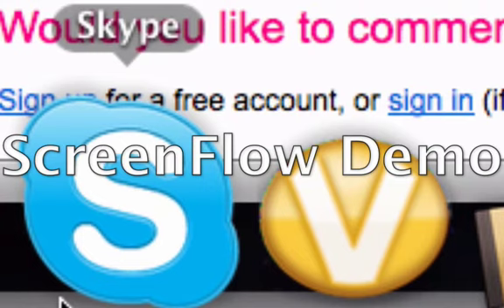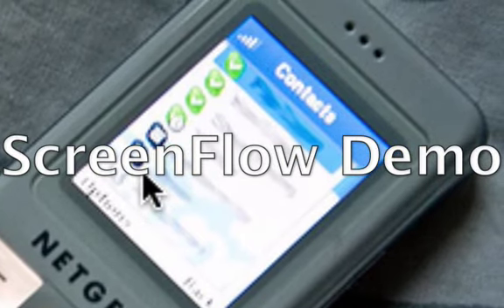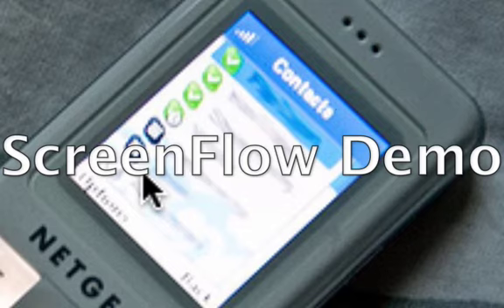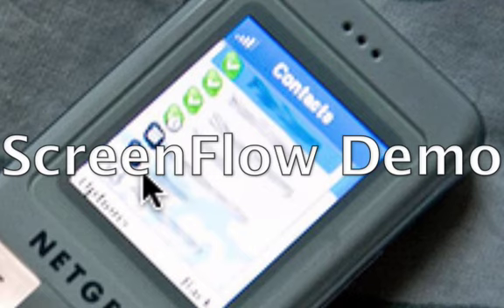Skype and other VoIP Phones are the Future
I just had a thought, that using Skype Voice & unlimited data plans, we can have truly unlimited mobile communication via 3G, EVDO, in the future LTE, & WiFi for cheaper than we pay for our cell plans now. Most people I talk to about Skype don't even know what it is. So in this video I talk about Skype as well as the prospect of VOIP phones taking over cell service.